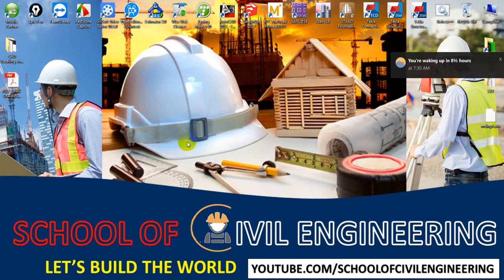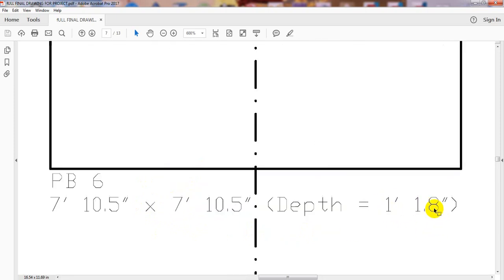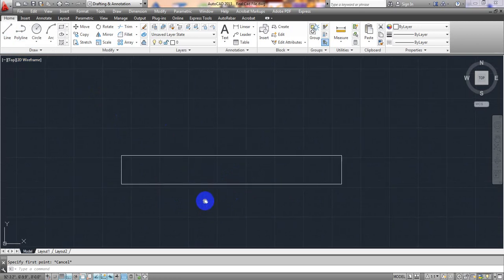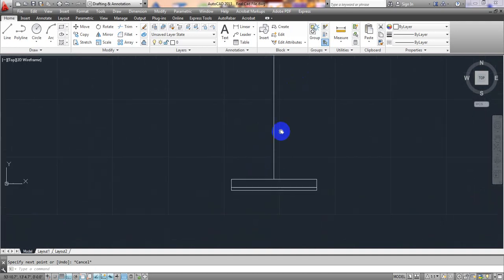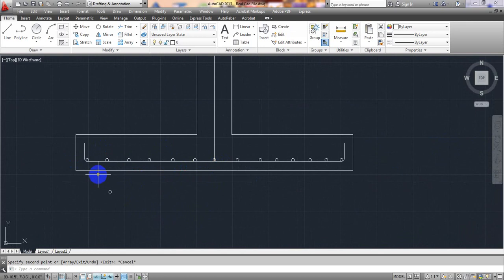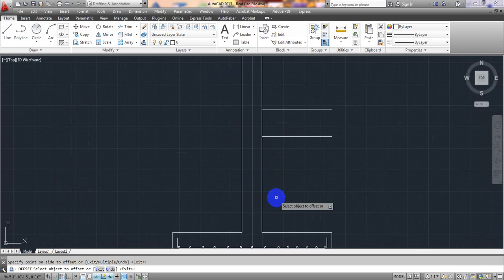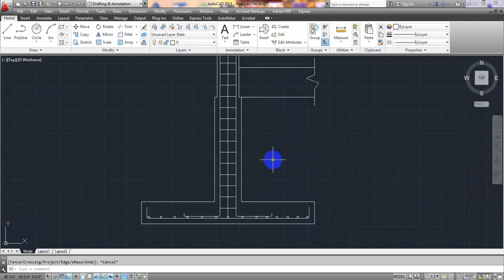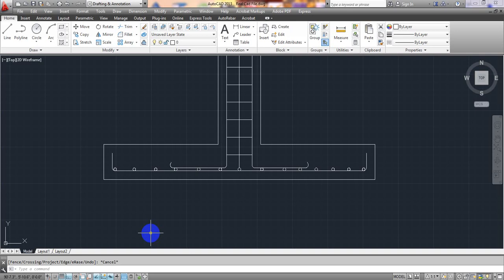Full Building Detailing Tutorials | Draw column detailing and schedule in AutoCAD | Part 1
Learn full building detailing in AutoCAD with these comprehensive tutorials. From floor plans to elevations and sections, this step-by-step guide is perfect for beginners and professionals looking to master architectural and structural detailing in AutoCAD. Watch now to enhance your design skills and create professional-grade drawings!